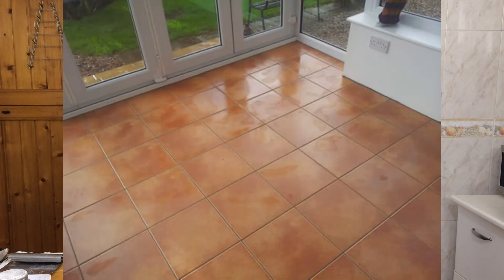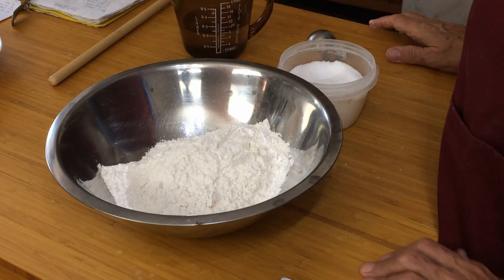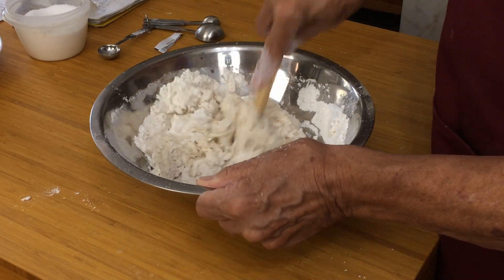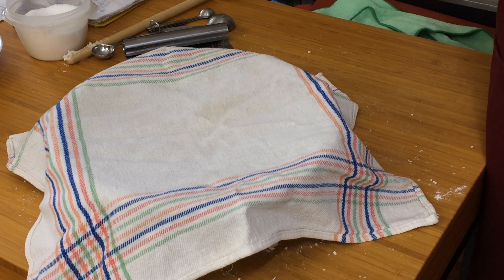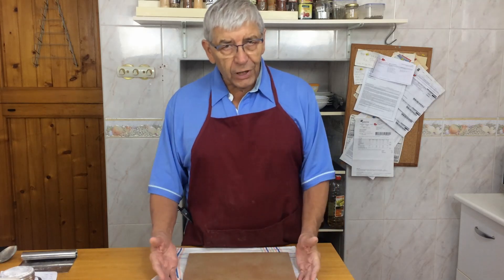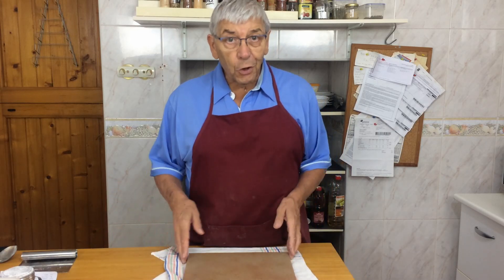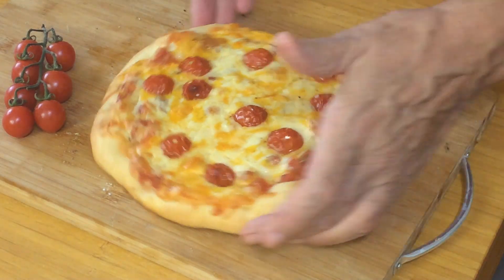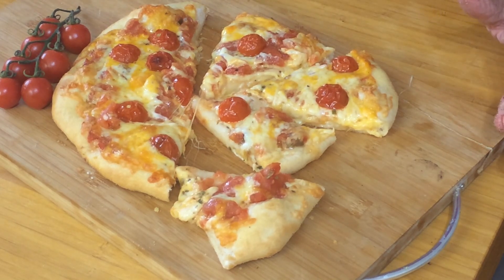Easy Homemade Pizza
In this video I'll show you in easy steps how to make delicious homemade Pizza from start to finish. Also give you a great alternative to buying a Pizza Stone,
Recipe
For the base dough
300g Plain Flour
7g Dried Instant Yeast
1 Tablespoon Olive Oil
200g Warm Water
1 Teaspoon Salt
For the Tomato Sauce
1 small can Peeled Plum Tomatoes
3 garlic cloves (crushed)
Pinch of Salt
10 Basil leaves shredded
If your base is a little uneven  - don't worry about it, even if you accidentally make a hole in it - just patch it up. when it's cooked no one will see it. You will get better at forming the base out evenly with practice.